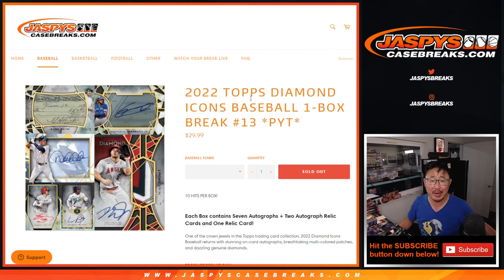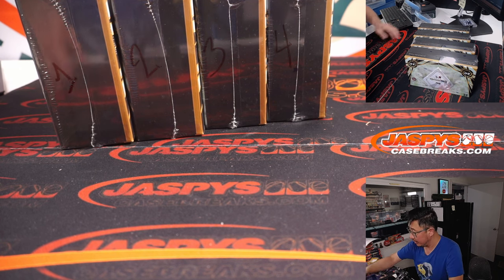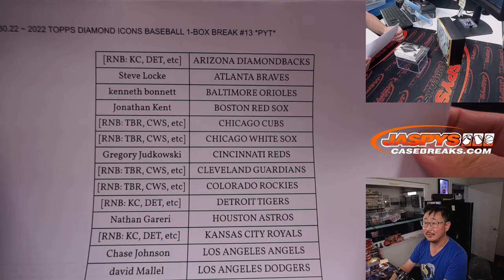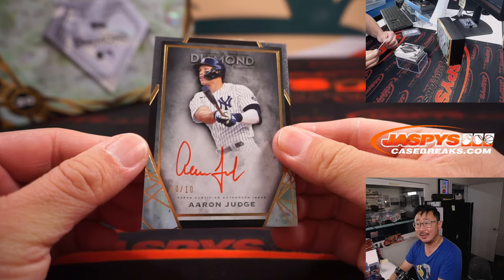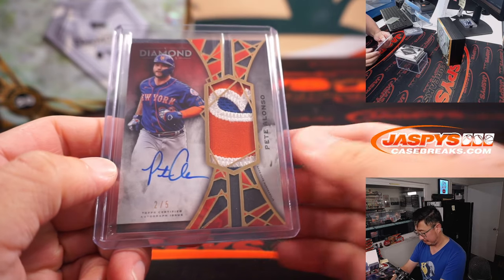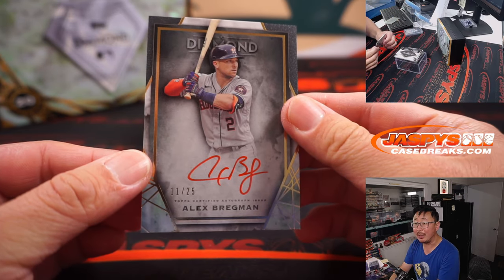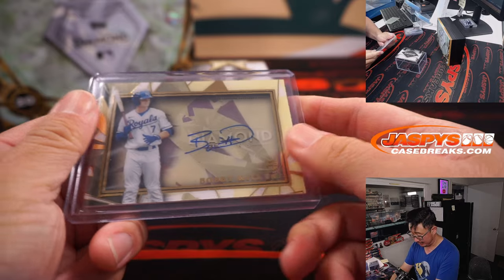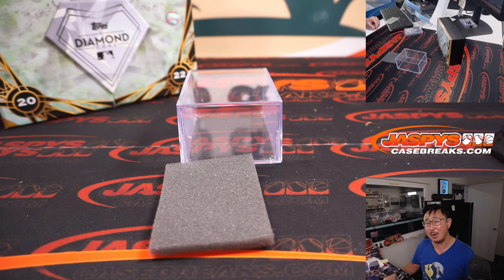Tu, 08.30.22 ~ 2022 TOPPS DIAMOND ICONS BASEBALL 1-BOX BREAK #13 *PYT*